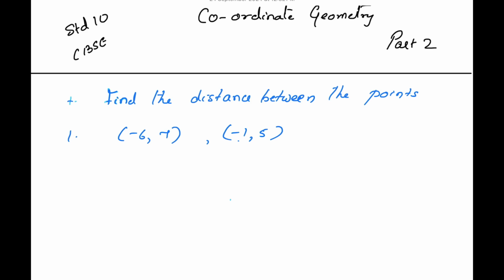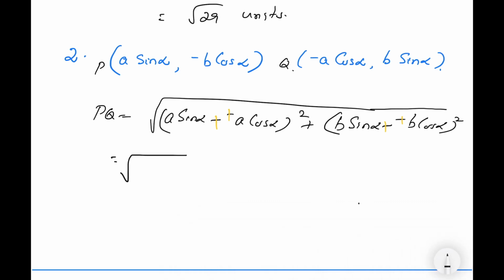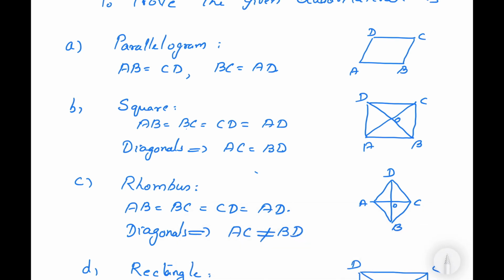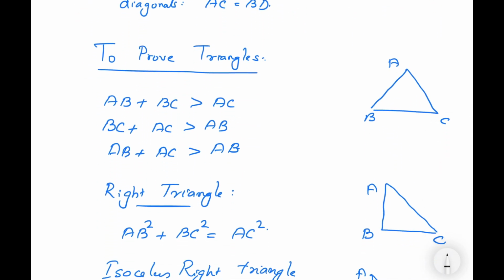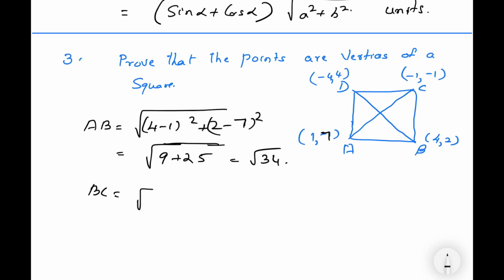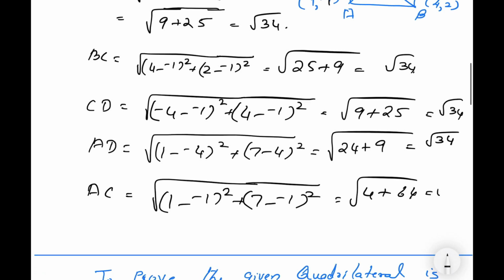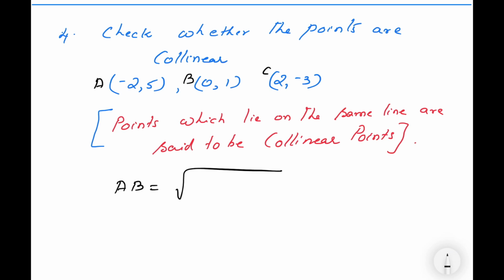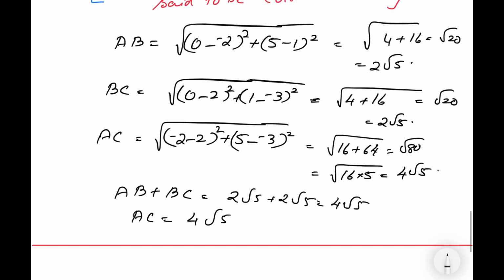Coordinate Geometry ~ Std 10~ CBSE ~ Part 2